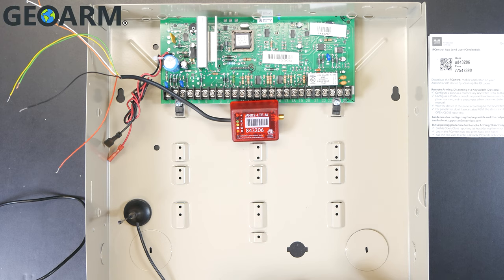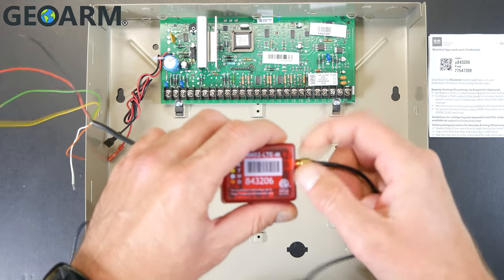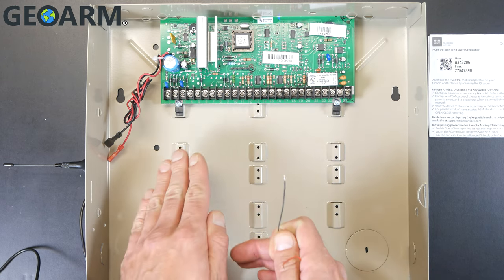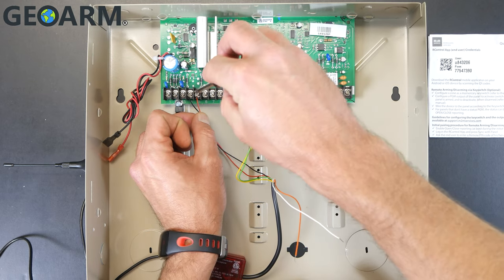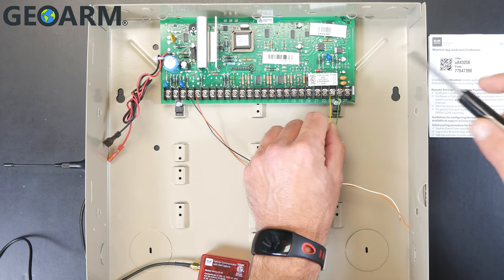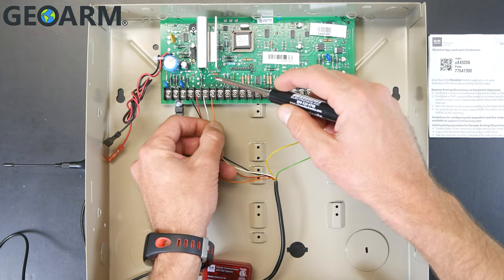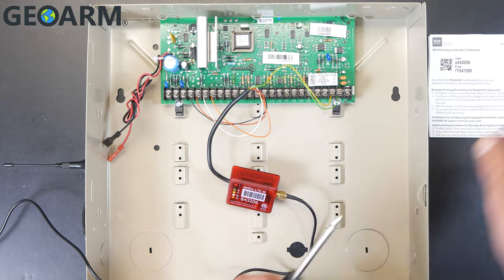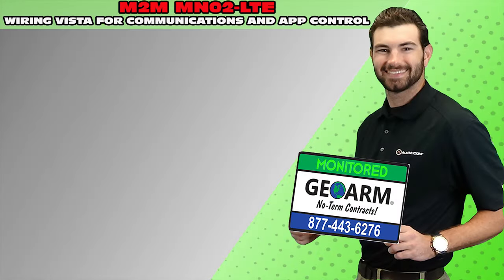M2M MN02-LTE Cellular Communicator: Wiring Honeywell Vista Panels for Communications/App Control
Here you will learn how to install the M2M Services MN02-LTE-M M1cellular alarm communicator into Honeywell VISTA-Series security systems.

The MN02-LTE-M is a great alternative for people that previously used NextAlarm monitoring services or if you're looking into a RING or SimpliSafe system.

This module allows customers to keep their existing security systems in place and only have to pay around $70 for the hardware. This will allow for alarm monitoring rates with GeoArm for only $13/month with no long-term contract.

We recommend the MN02-LTE-M if you get better Verizon Service in your area. If you get better AT&T service in your area we recommend the MN02-LTE which only functions on the AT&T network.

One of the best features of the cellular M1 communicator is that even if an end-user doesn't have the installer code to access programming there is a great chance that the system can still be salvaged. You must answer yes to all three of these questions.

1) Has the system been monitored before?
2) Is the system in working order?
3) Do you have the codes to arm/disarm the system

If you said yes to all three of these the M2M LTE communicator will still be able to provide simple monitoring services with NO app control from smart devices.

If you want the app control no problem GeoArm's $12/month monitoring rate will include this feature. In order for this feature to work end-users must have the installer code for the power series system. If the default installer code 4112 has been changed there is a way to back door into programming.